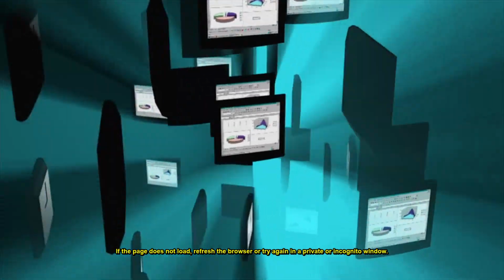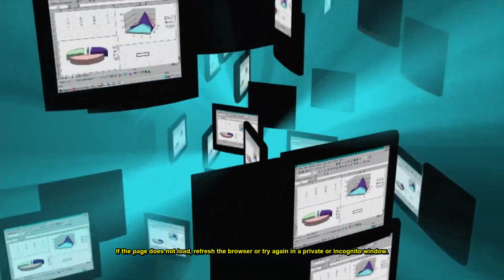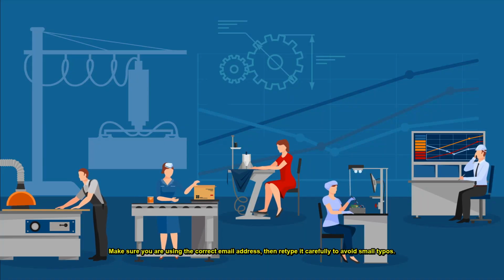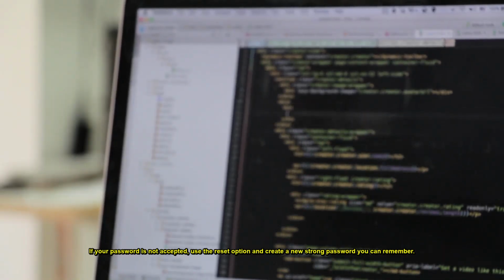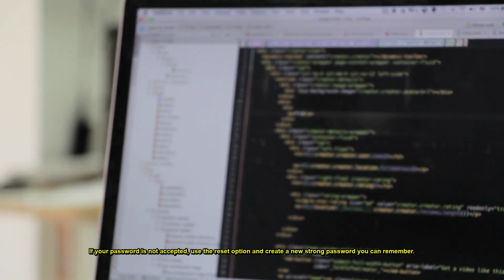How to backup Android to Google Photos - Easy Guide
In this easy-to-follow tutorial, you'll learn how to back up your Android device to Google Photos effortlessly! Whether you want to save your precious memories or free up space on your phone, our step-by-step guide will show you how to securely store your photos and videos in the cloud. Don't risk losing your favorite moments—watch now and ensure your memories are safe!